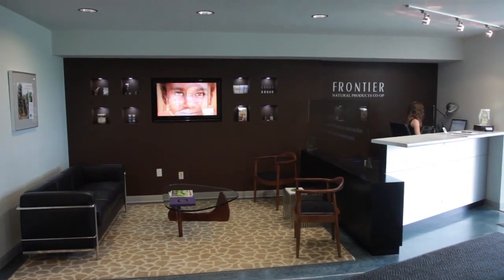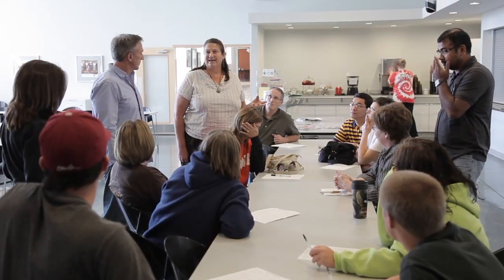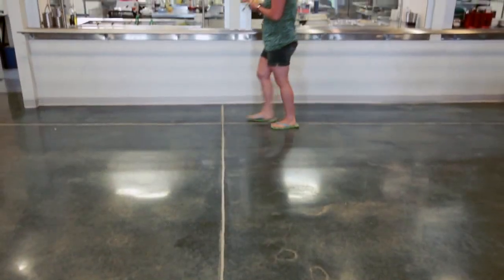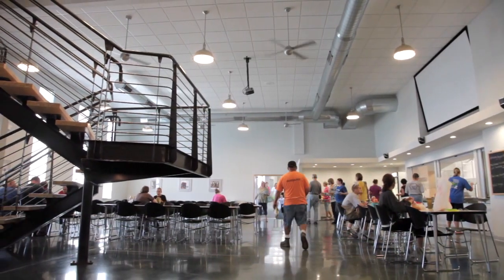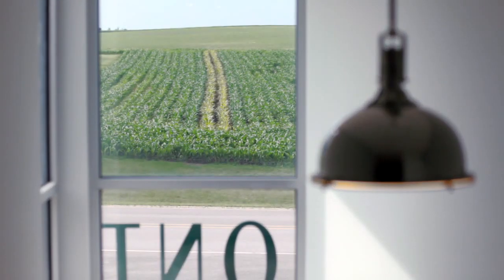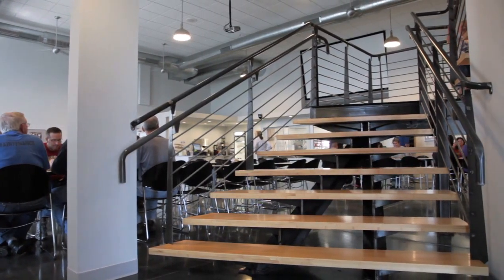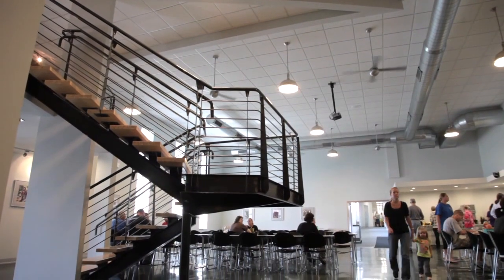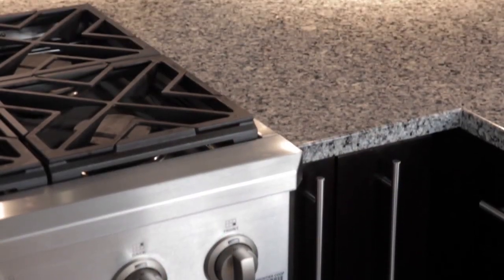Frontier Co-op LEED Silver Certification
Frontier Co-op achieved LEED silver certification from the U.S. Green Building Council for the renovation of their original warehouse in 2010.